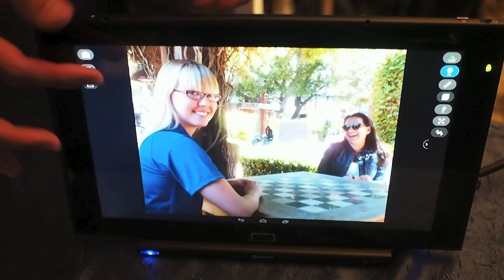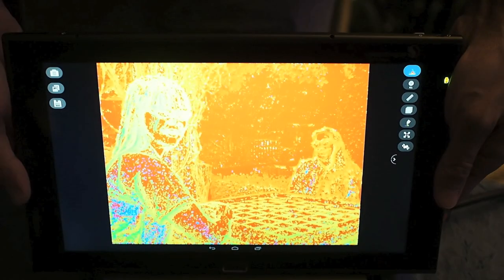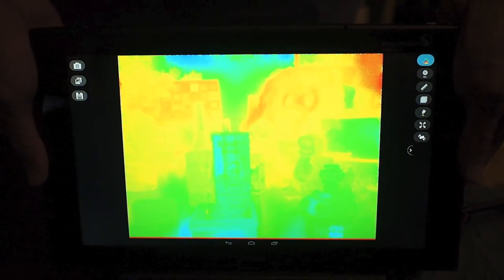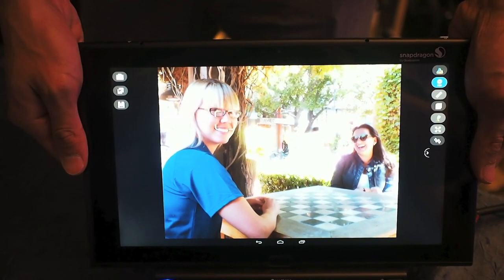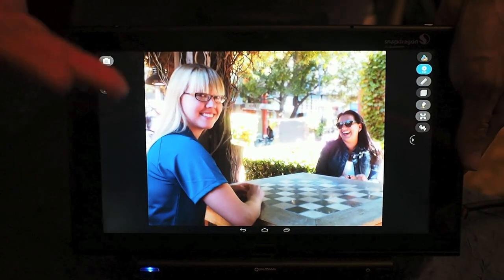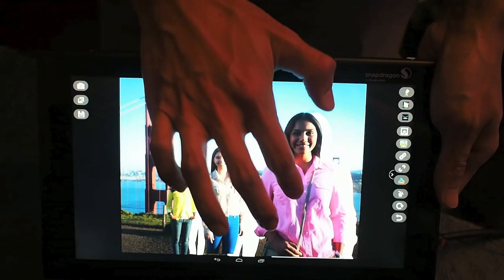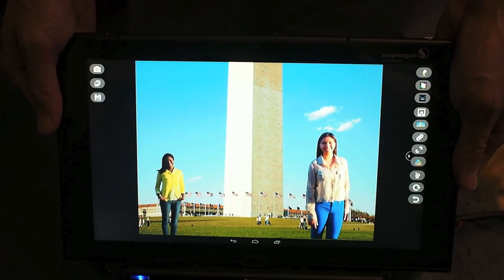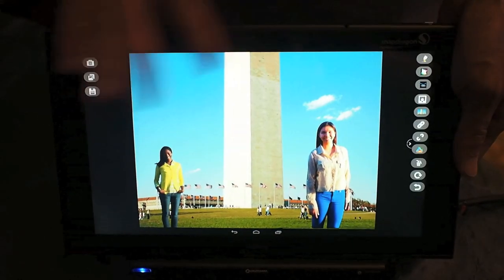Pelican Mobile Array Camera Hands On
What if your next smartphone camera was 16 tiny cameras instead of one complex combination of lenses and sensors? Pelican has put together a demo unit of their Array Camera for the Snapdragon 800 developer tablet in order to demonstrate what this camera, and the software that goes with it, would be capable of if deployed on a smartphone or tablet.